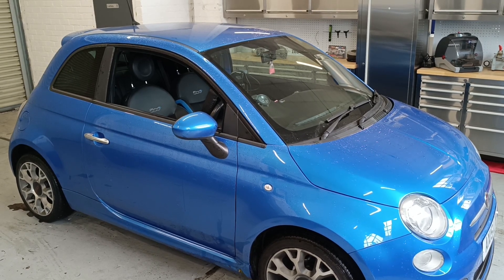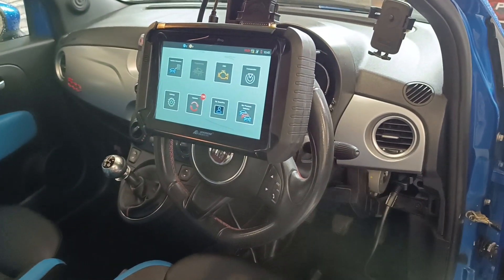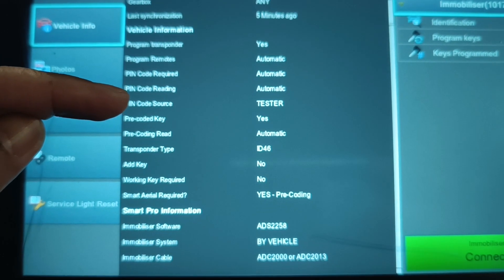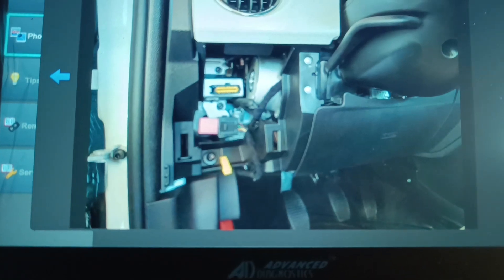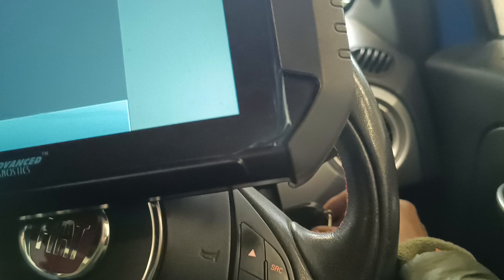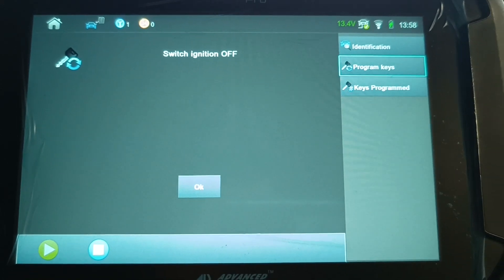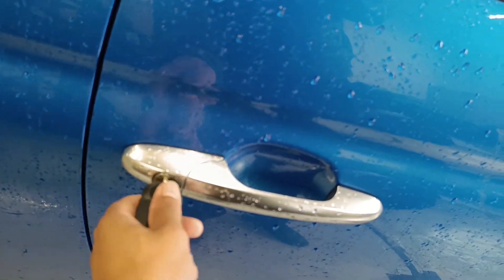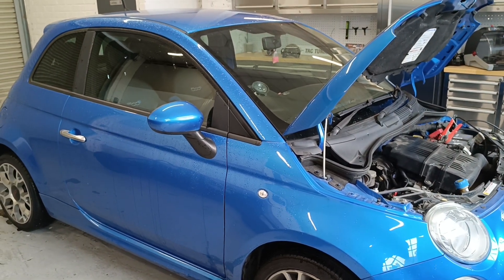Programming in a replacement remote key on a Fiat 500 with a precoded Immobilizer system - Smart Pro